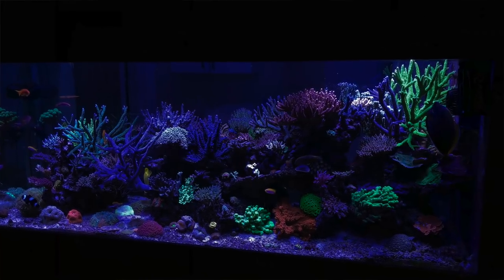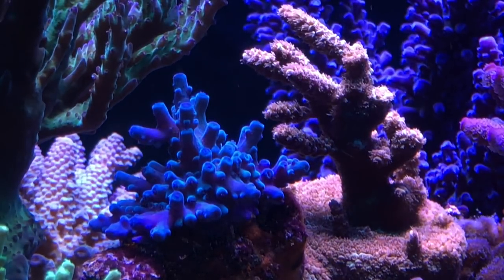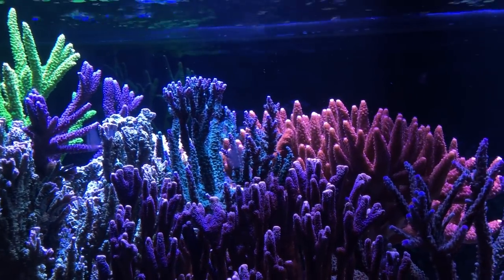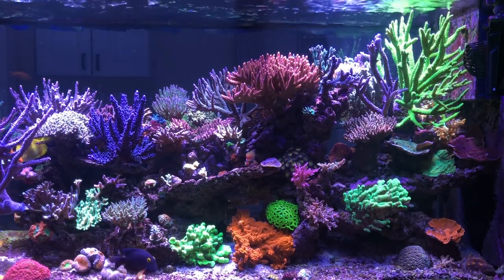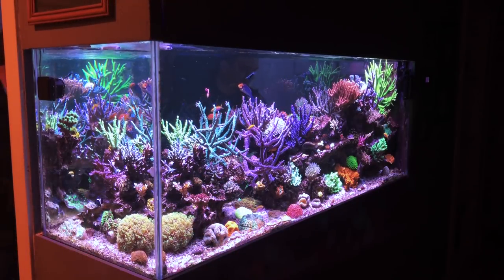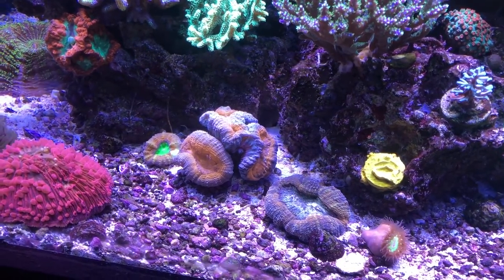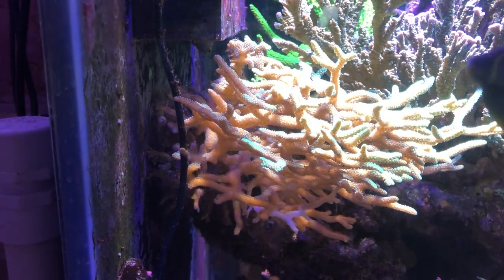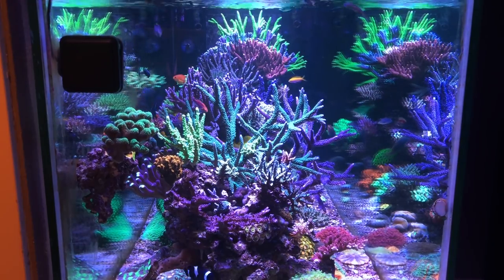Confessions of a Well-Seasoned Hobbyist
Visit Trido's amazing SPS Reef with me, and hear what he has chosen to do over the years. This interview provides answers to many questions about flow, lighting choices, coral placement, fish selection, feeding regimes, controllers, quarantine and more. Duane Oestreich is a good friend of mine, and this is his reef. His build thread on Reef2Reef